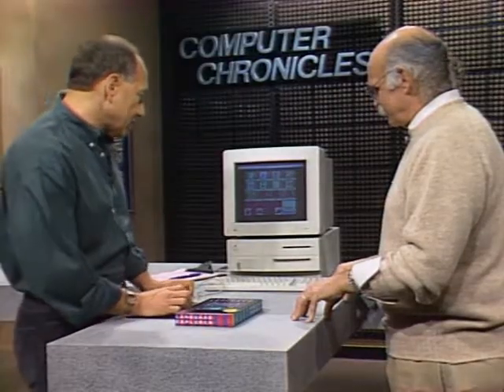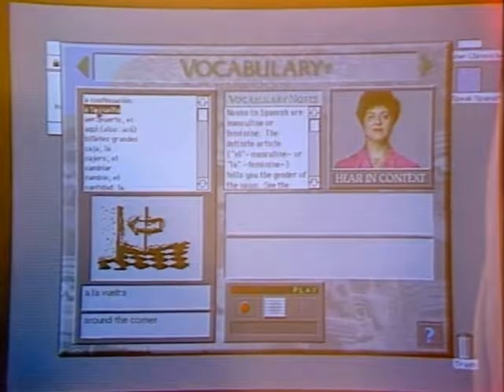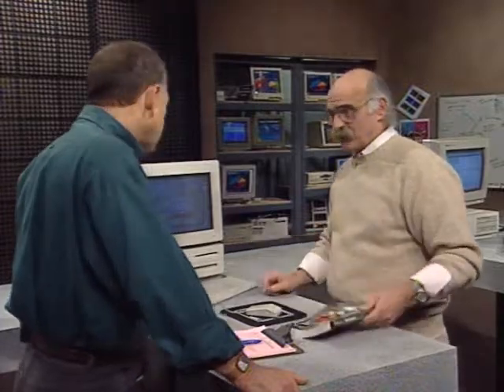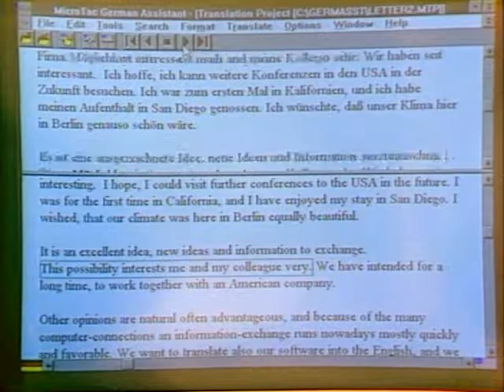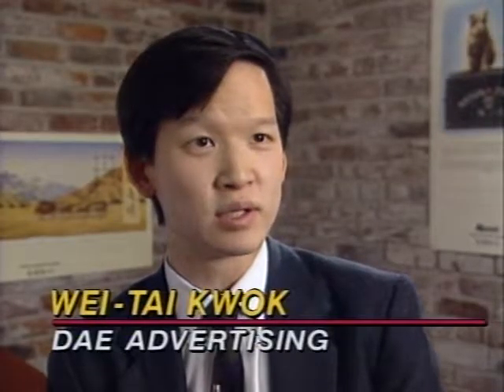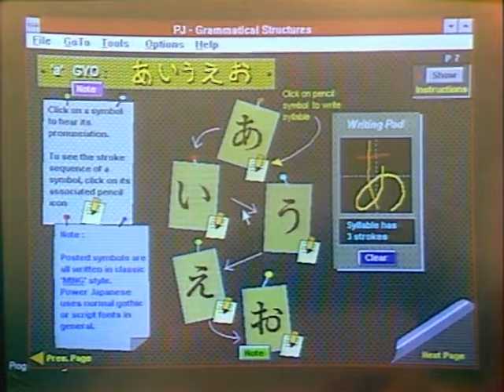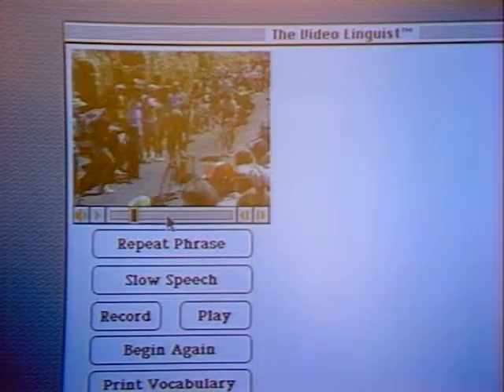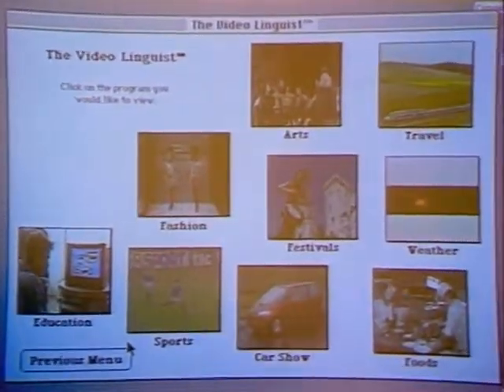Computer Chronicles - 11x32 - Foreign Language Software